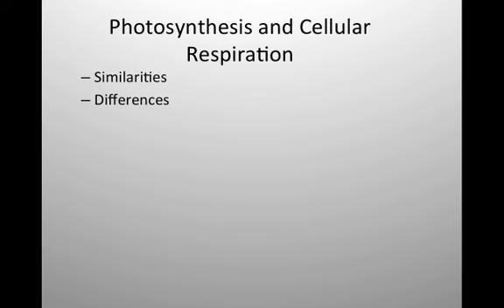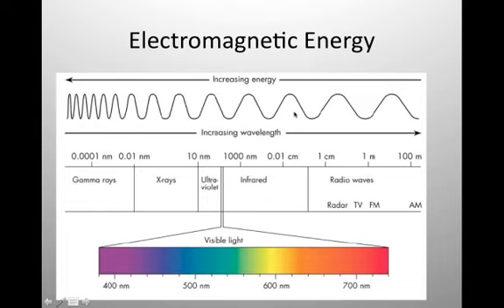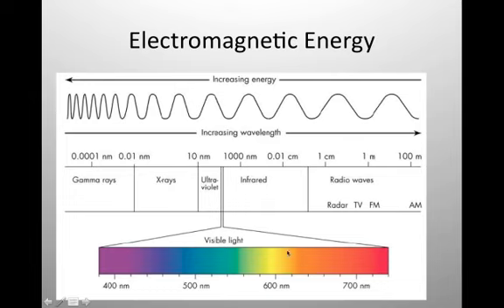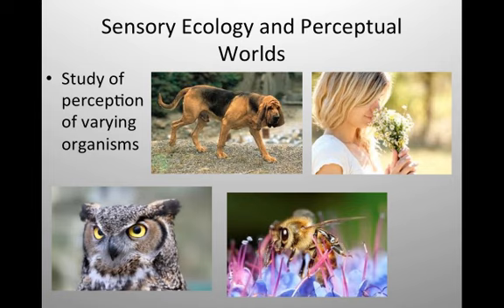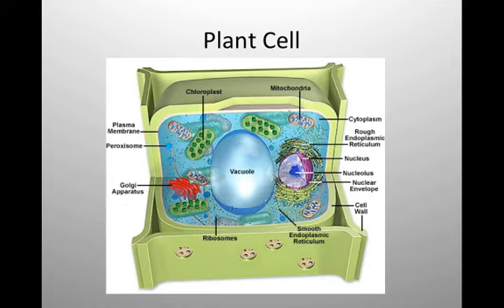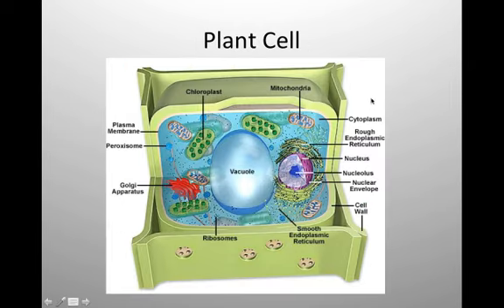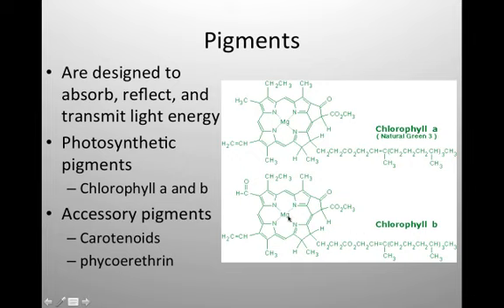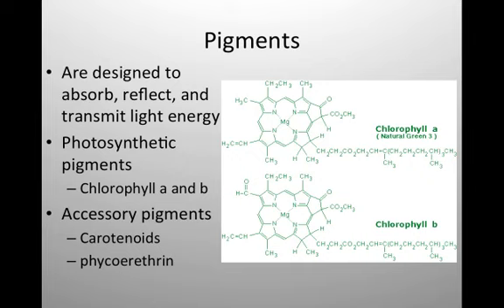Photo lecture P2 2013.mp4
Table of Contents:

00:00 - Photosynthesis and Cellular Respiration
00:15 - Processes of photosynthesis
00:46 - Photosynthesis and Cellular Respiration
01:32 - Electromagnetic Energy
05:12 - Wavelength
06:17 - Visible Light
07:11 - Sensory Ecology and Perceptual Worlds
10:10 -
13:09 - Wave-Particle Duality
13:09 - Wave-Particle Duality
15:02 - Plant Cell
15:09 - Wave-Particle Duality
15:10 -
15:10 - Sensory Ecology and Perceptual Worlds
15:11 - Visible Light
15:11 - Wavelength
15:12 - Electromagnetic Energy
15:48 - Wavelength
15:48 - Visible Light
15:49 - Sensory Ecology and Perceptual Worlds
15:49 -
15:51 - Wave-Particle Duality
15:52 - Plant Cell
16:01 - Photosynthesis
16:02 - Plant Cell
16:17 - Wave-Particle Duality
16:17 -
16:18 - Sensory Ecology and Perceptual Worlds
16:18 - Visible Light
16:19 - Electromagnetic Energy
16:19 - Photosynthesis and Cellular Respiration
16:19 - Processes of photosynthesis
16:19 - NADPH/NADH and ATP
16:20 - Where does the oxygen released during photosynthesis come from?
16:20 - Biomass
16:21 -
16:57 - Biomass
16:58 - Where does the oxygen released during photosynthesis come from?
16:58 - NADPH/NADH and ATP
16:58 - Processes of photosynthesis
16:59 - Photosynthesis and Cellular Respiration
16:59 - Electromagnetic Energy
16:59 - Wavelength
17:00 - Visible Light
17:00 - Sensory Ecology and Perceptual Worlds
17:01 -
17:02 - Wave-Particle Duality
17:03 - Plant Cell
17:03 - Photosynthesis
17:04 - Plant Cell
17:37 - Photosynthesis
18:32 - Photosynthesis
19:04 - Pigments
21:55 - Absorption Spectrum
24:23 - Absorption Spectrum